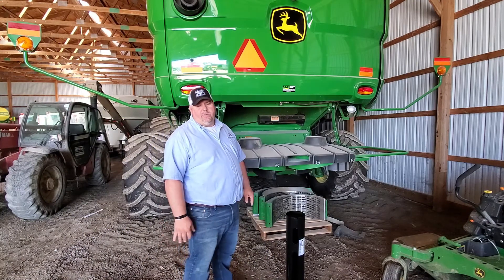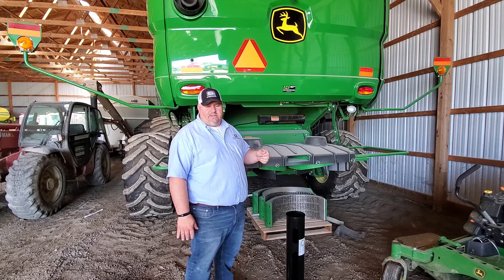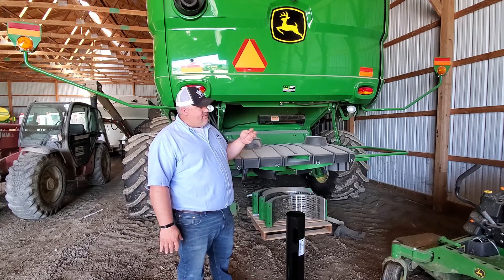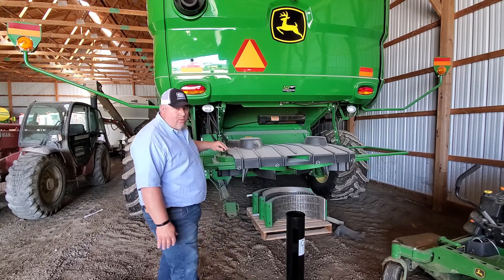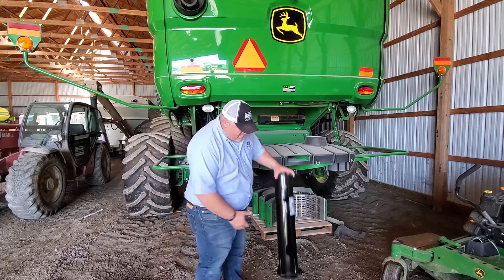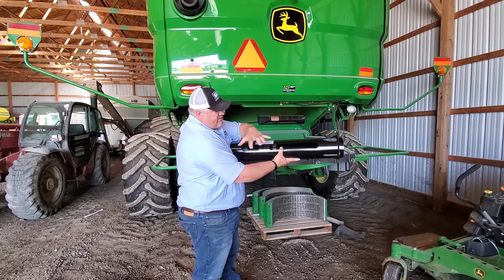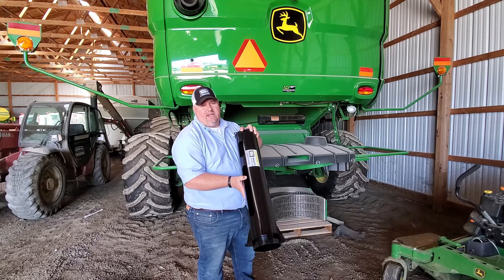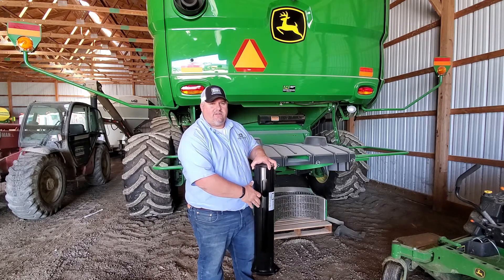Tailboard Trash Blower Tube - Explained and In Action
No more daily tailboard cleaning!

The Tailboard Trash Blower Tube keeps crop residue from accumulating on the combine tailboard.

Since the tube is slotted to direct air across the tailboard, the tailboard stays clean at all times.

The Tailboard Trash Blower Tube was tested as 26 MPH wind at center of the tailboard compared to 0-5 MPH without.

  - Keeps the tailboard free of trash, dirt and dust

  - Eliminates daily cleaning and fire hazards

  - Installs in minutes, without any drilling or cutting

Fits John Deere S-Series combines; S550, S650, S660, S670, S680, S690, S760, S770, S780 and S790.